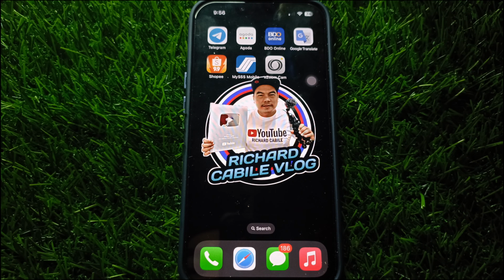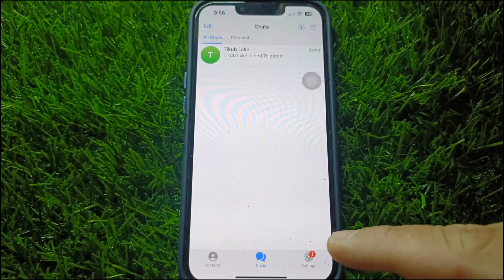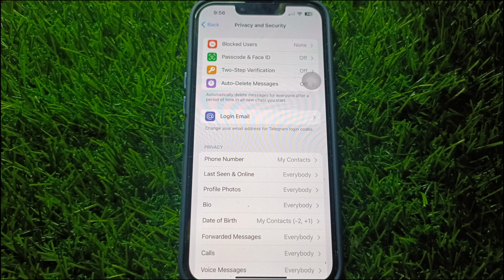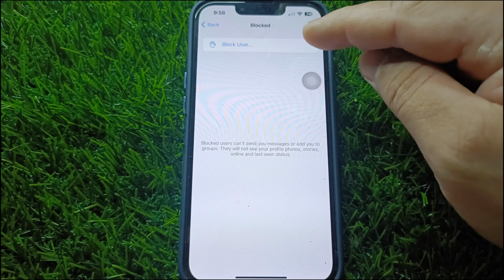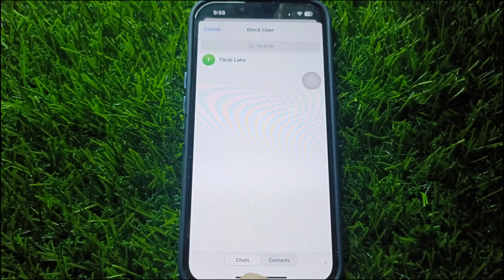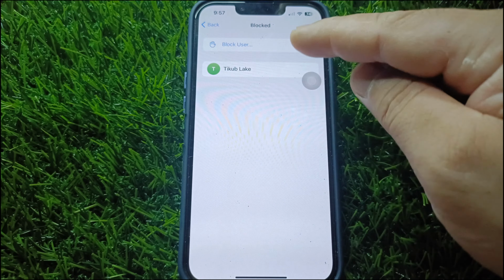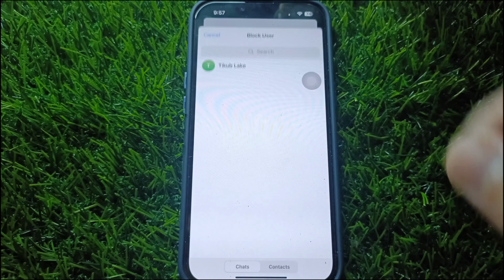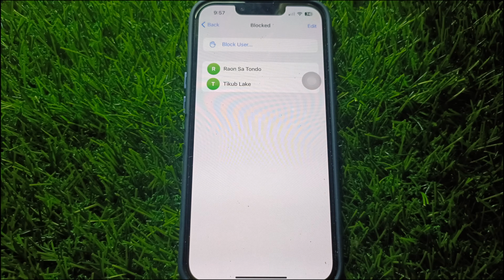How to Block User on Telegram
How to block user on Telegram using iPhone or IOS mobile phone.